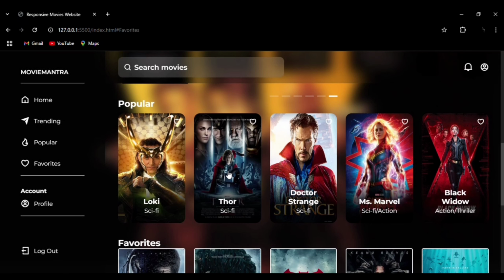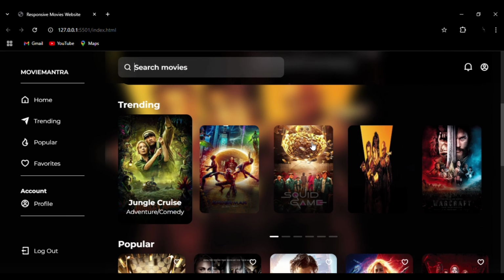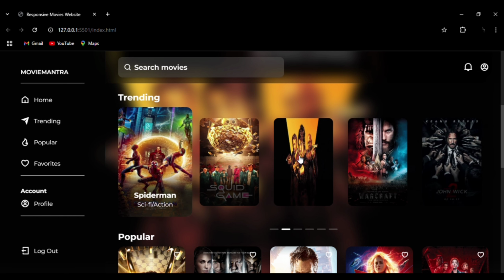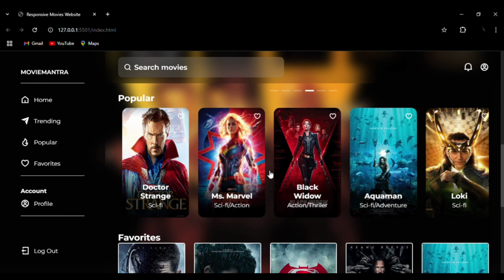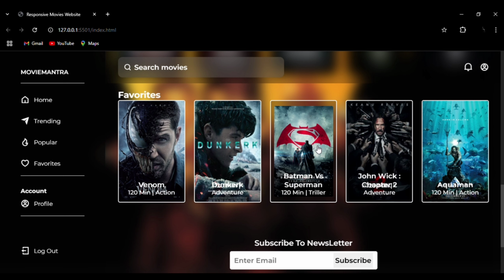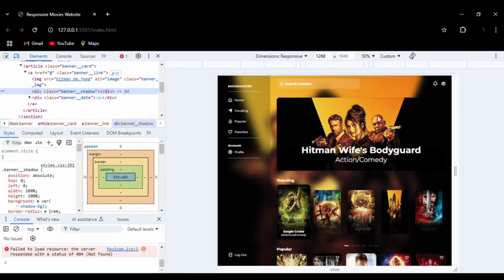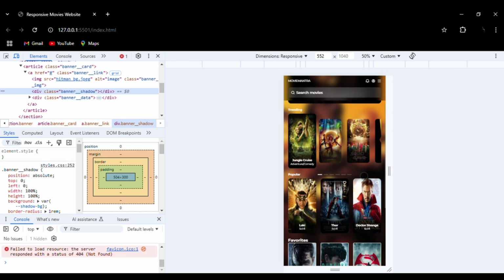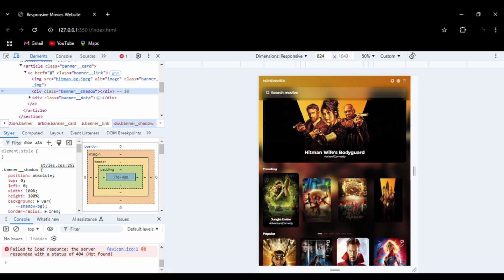How to Create a Responsive Movies website design using html css Js | Beginners to Advanced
RESPONSIVE MOVIES 🍿
source code:-

What You'll Learn:
- HTML: Master the structure and semantics of web pages.
- CSS: Learn advanced styling techniques, layouts, and responsive design.
- JavaScript: Add interactivity and functionality to your websites.
- Responsive Web Design: Apply mobile-first principles for cross-device compatibility.
- API Integration: Fetch and display dynamic data seamlessly.

- Beginners: Start your web development journey with practical projects.
- Intermediate Developers: Enhance your skills and create portfolio-worthy projects.
- Aspiring Web Developers: Build a strong foundation for your career.

Timecodes:-
0:00 - Desktop Version
2:34 - Mobile / Tab Version